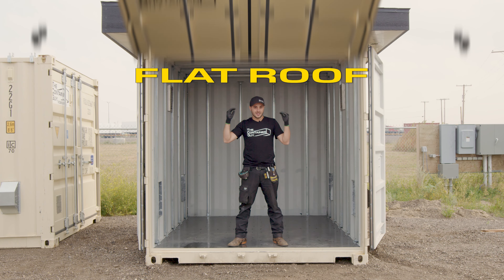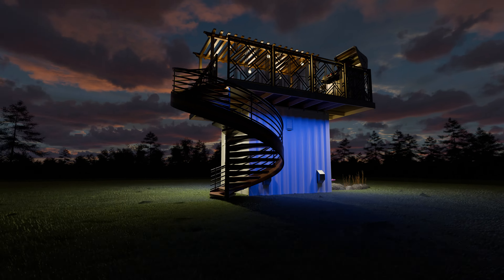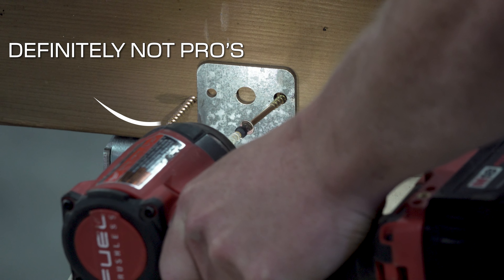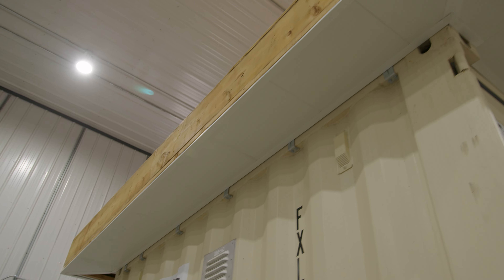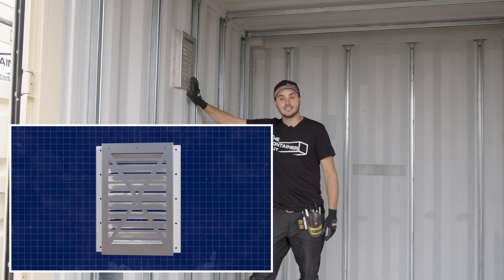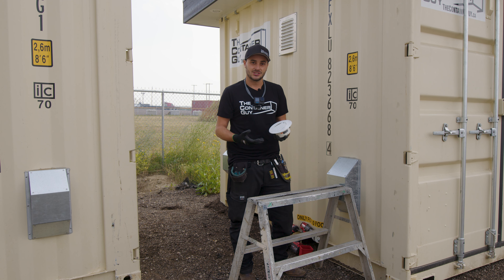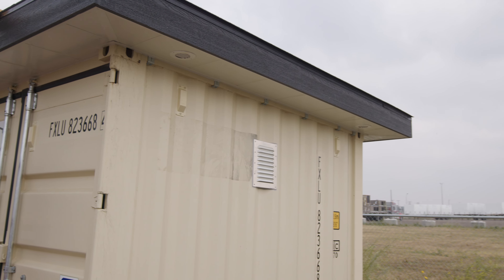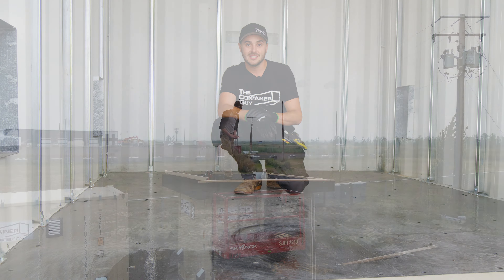DIY Wood Truss Brackets For Shipping Containers (No Welding)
The first 1,000 people to use my link will get a full year of Premium membership to Woodworkers Guild of America for only $1.49

In today's video, we're showcasing a recent mod we did to put a flat wood roof, on a flat metal shipping container. We used Container Modification World's Exterior Truss Brackets (Coming Soon) to frame on top of the shipping container, without poking any holes into the interior. We'll also tell you WHY we made this mod, and what it's for.

CONTAINER SECURITY:
Lock Box w/ CMW 80mm Lock:

VENTILATION:
Big Air Passive Vents:

WINDOW FRAMING KITS:
42" x 30" Side Wall & 48" x 30" End Wall

0:00 Intro
0:35 The Brackets
1:40 WWGOA
2:40 Finishing the Mod
3:25 Interior of Shack
4:00 Finishing the Roof
6:00 Securing for Transport
7:00 Sneak Peak/ Outro